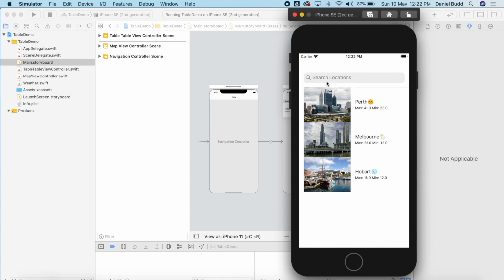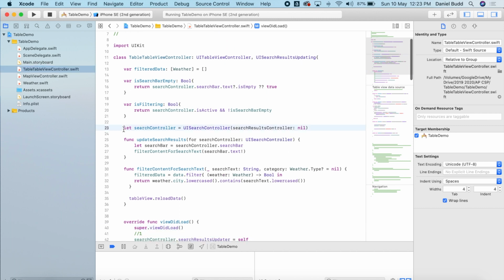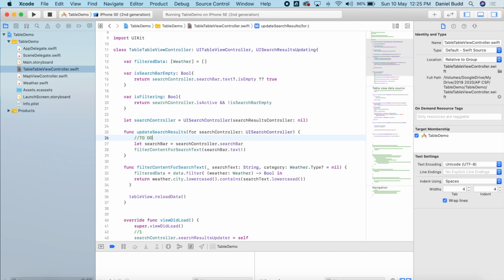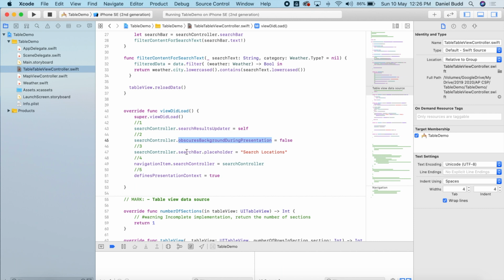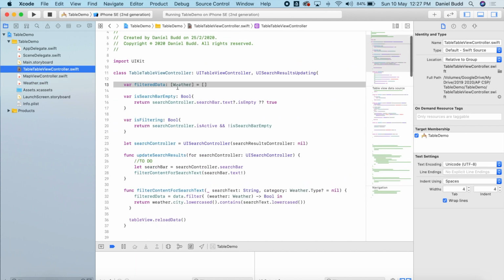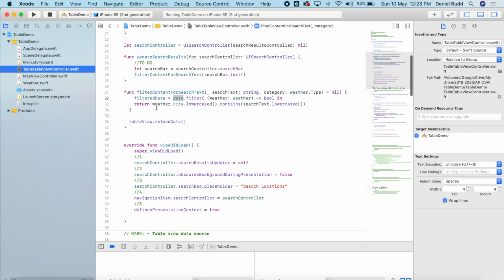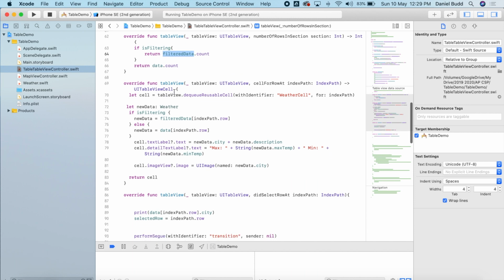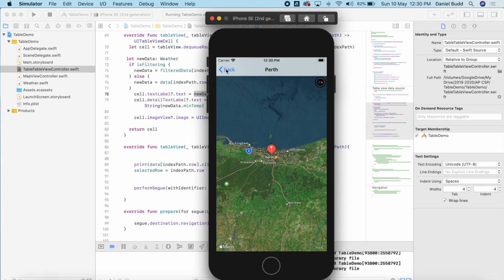28 Mobile App Development: Adding Search Function to TableView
This video summarises a previous activity showing students how to add a search functionality to their TableViewController.